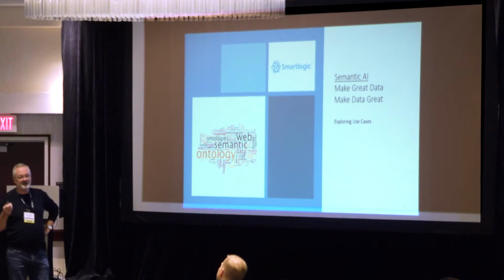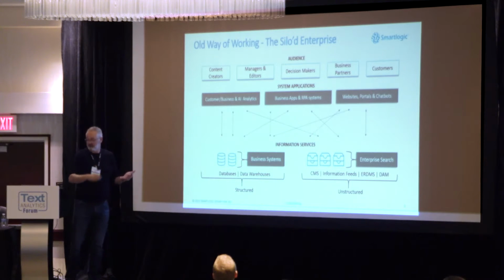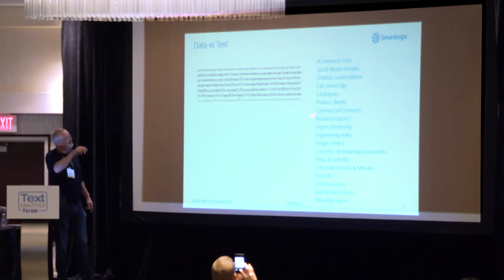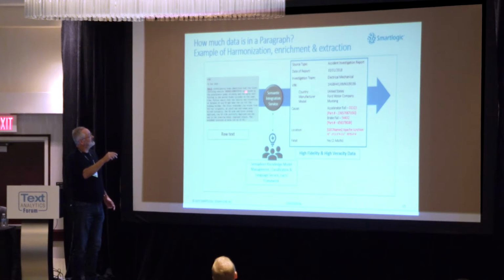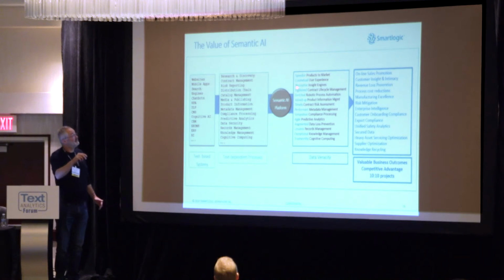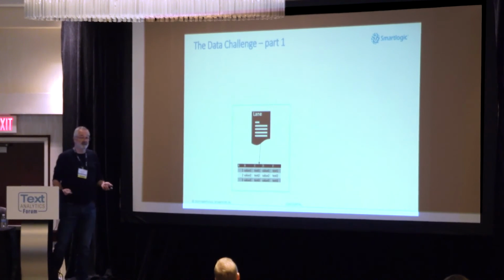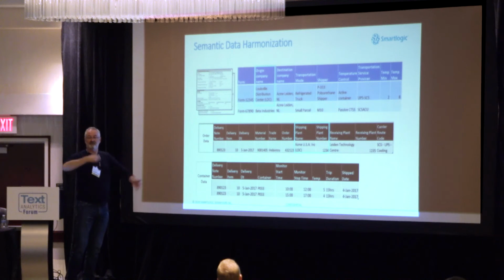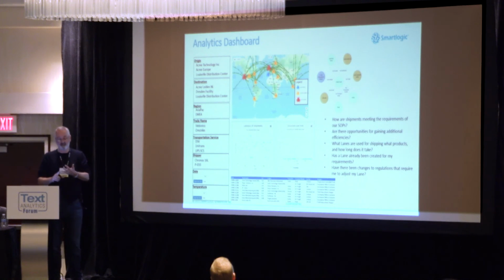Leveraging Semantic AI to Drive & Calibrate Data Quality: Vehicle Safety Analytics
Jeremy Bentley, CEO & Founder, Smartlogic, USA